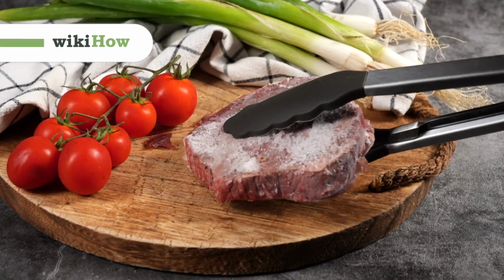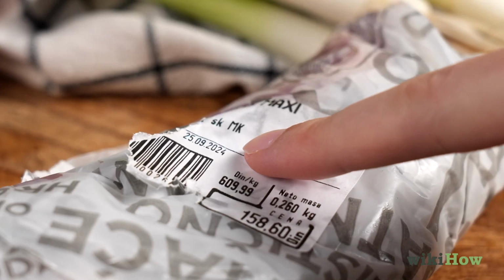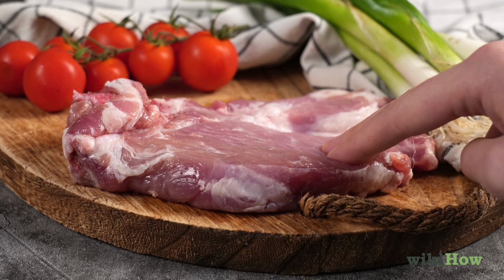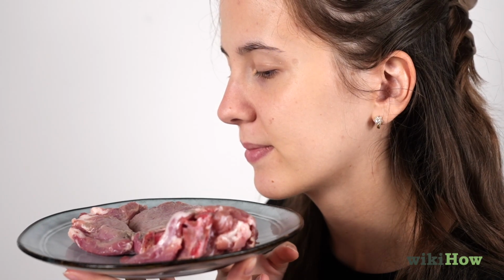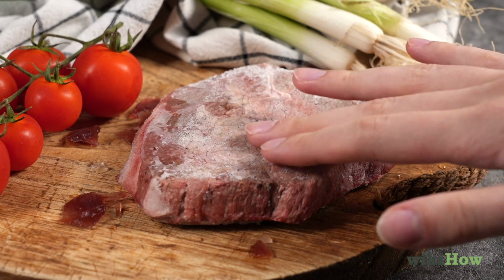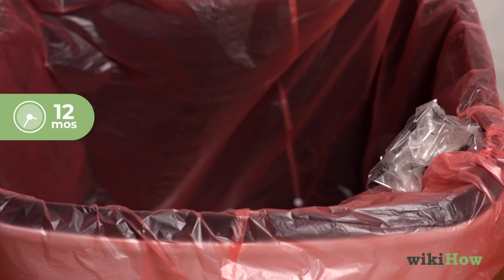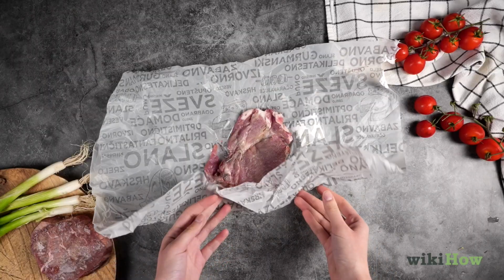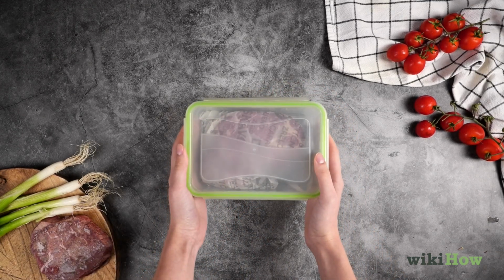How to Tell If Steak Is Bad: Signs of Spoilage to Look For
Learn how to tell if steak is bad with this guide from wikiHow